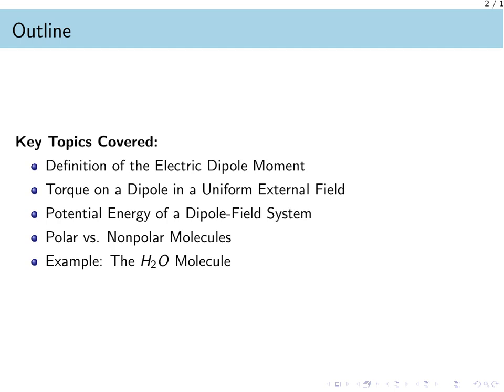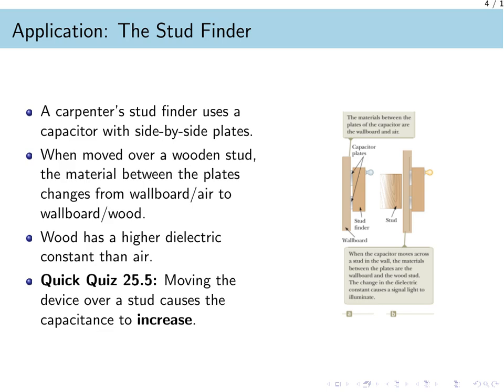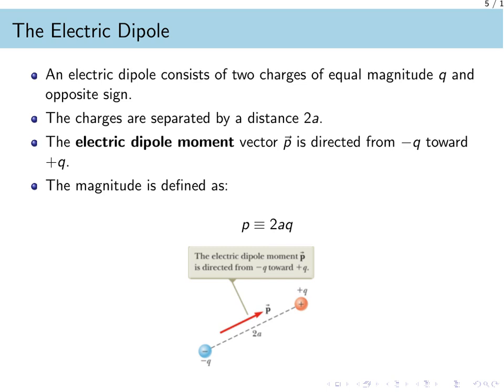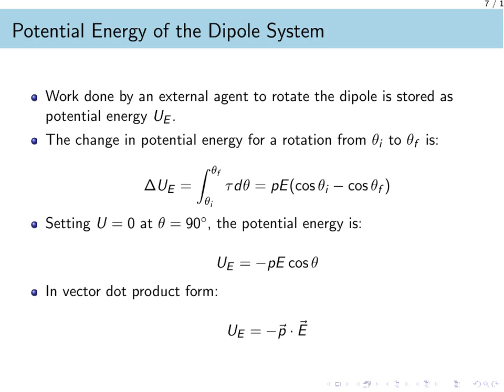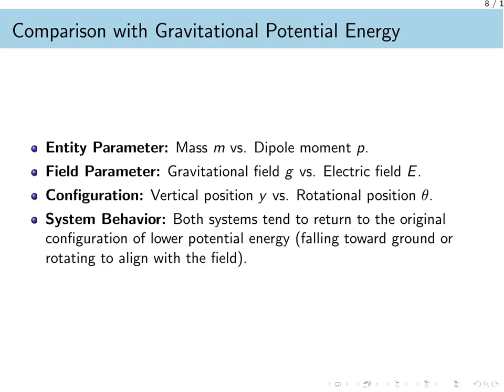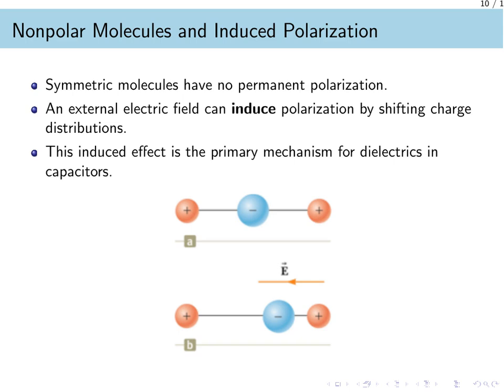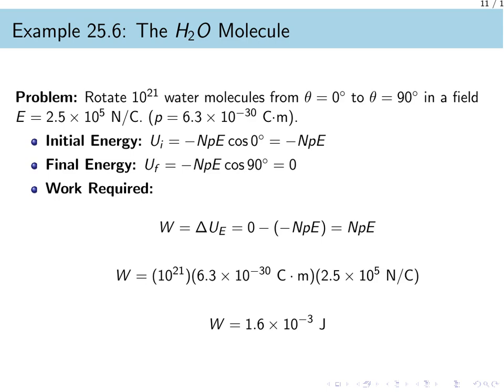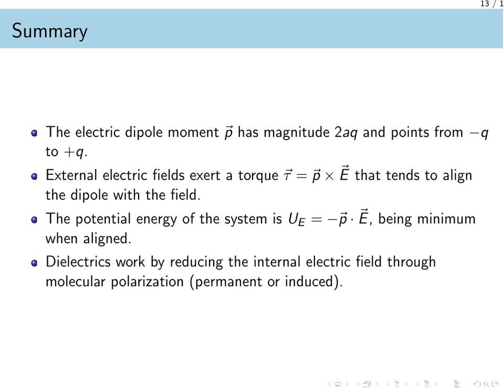25.6 Electric Dipole in an Electric Field